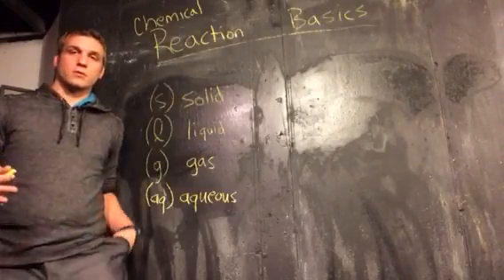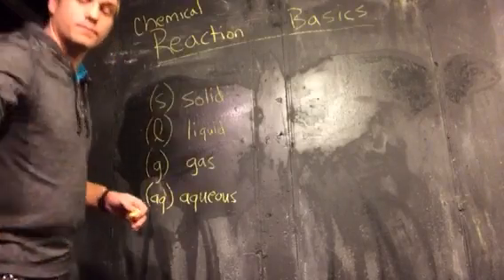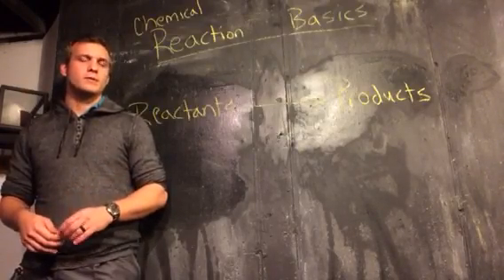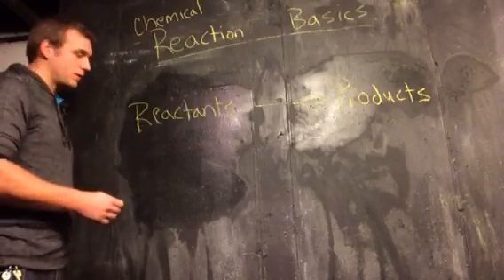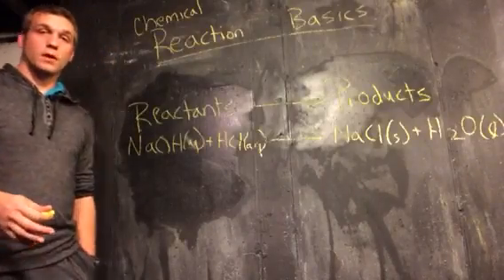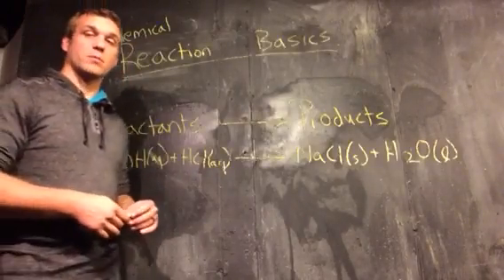Ullery collection: chemical reactions video